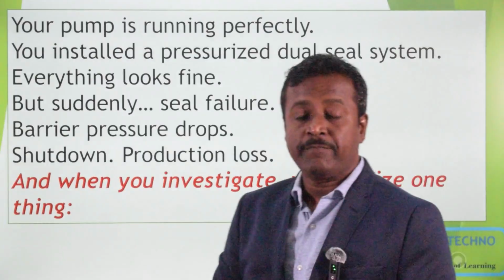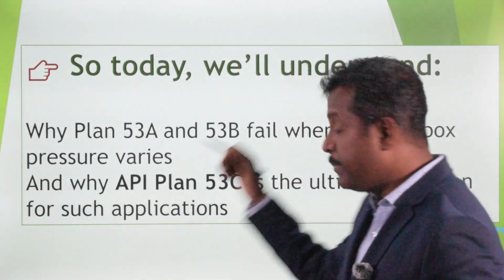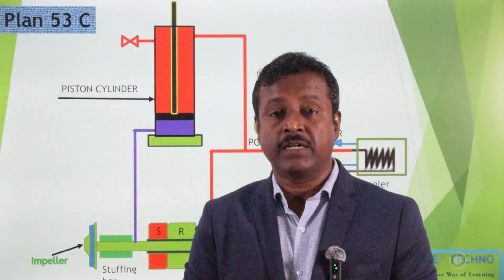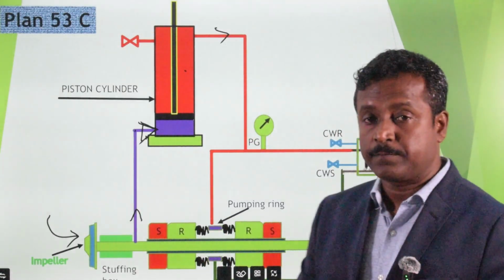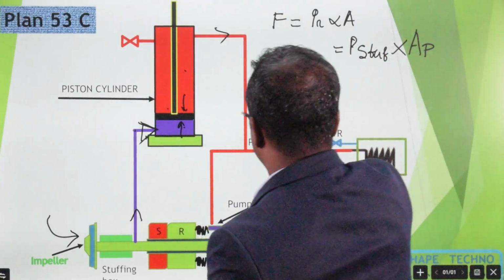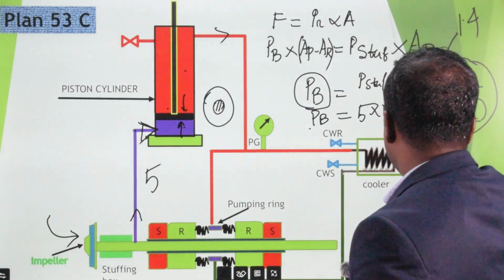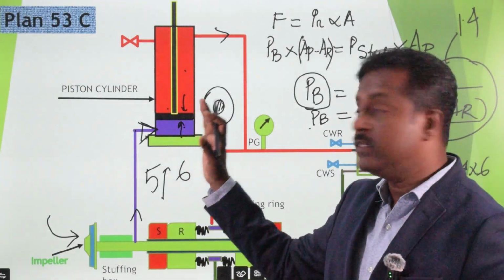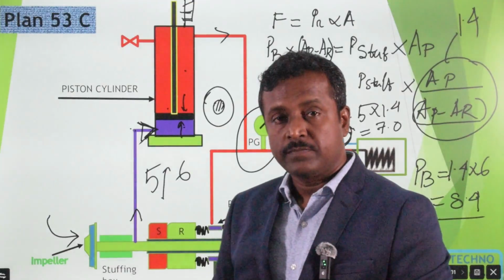API PLAN 53C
Learn API Seal Flush Plan 53C in a simple and easy way. This video explains working principle, components, and real industrial applications of Plan 53C used in mechanical seals. Perfect for mechanical, chemical, and process engineers,technician and plant operator. detail compariso with API paln 53 A and 53 APIPlan53C Mechanical Seal Seal Flush Plan Engineering Explained